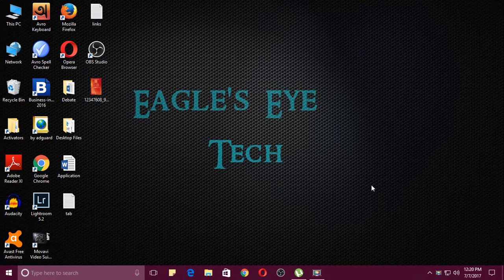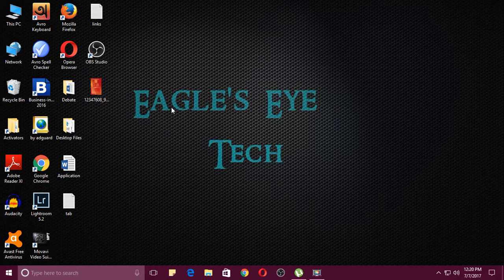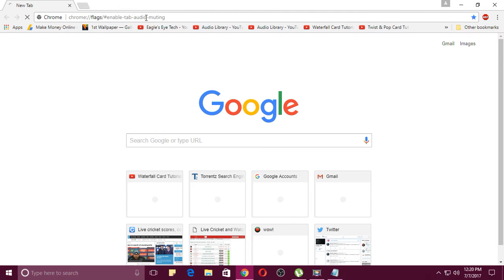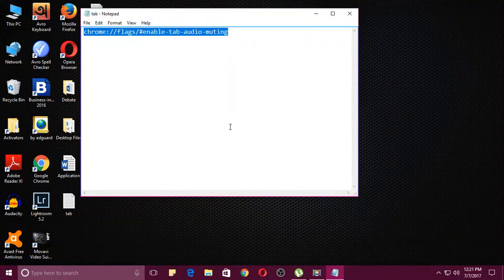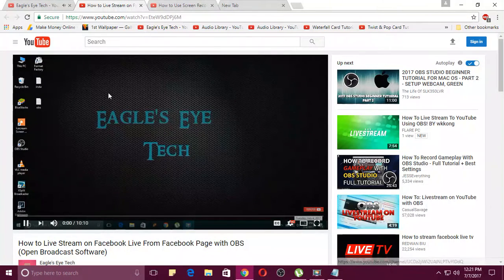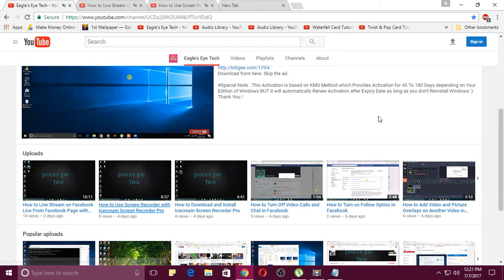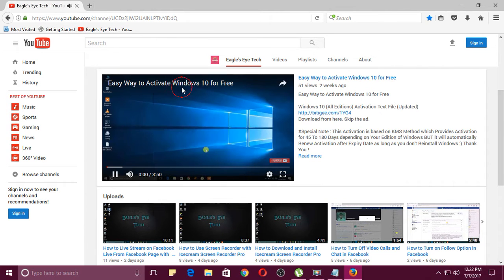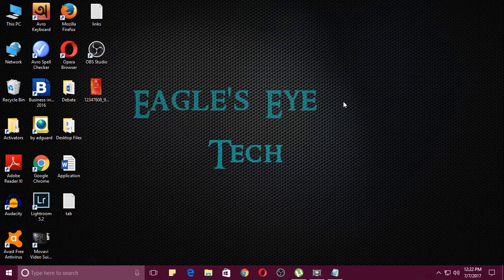How to Enable Tab Audio Muting in Google Chrome and Firefox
Copy this script and paste it in Google Chrome Address Bar: chrome://flags/enable-tab-audio-muting